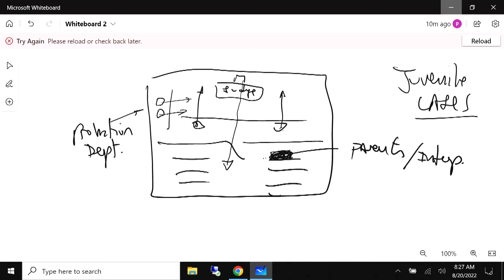Southern California School of Interpretation: Interpreting in Superior Court - Felonies (Week 2)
Director of the Southern California School of Interpretation, Nestor Wagner, teaches week 2 of his class entitled: Interpreting in Superior Court - Felonies. For more information or to sign up for courses, go